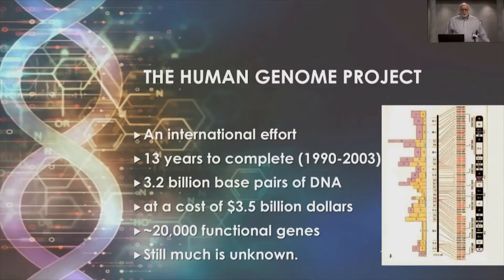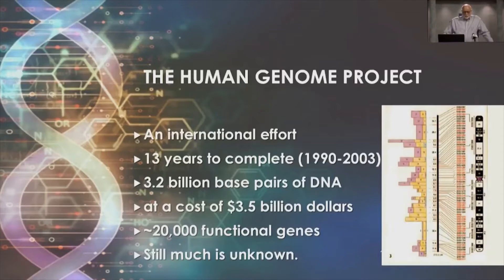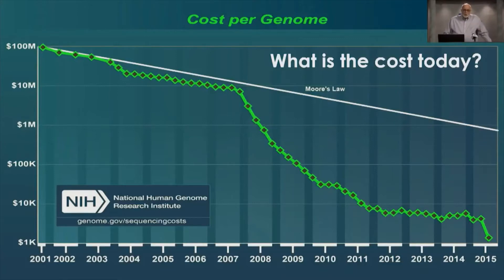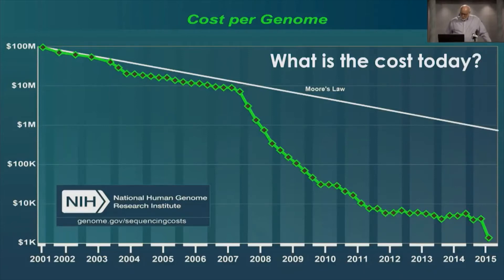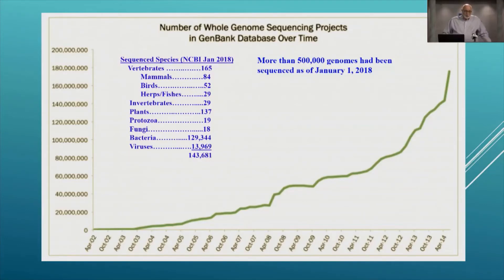Human Genome Project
A segment of, "Decoding Life: Biomedical Genomics". Dr. Loren Skow, Senior Professor at the Texas A&M College of Veterinary Medicine and Biomedical Sciences discusses the importance of the Human Genome Project and the cost of genomic sequencing over time. Also, we discuss the sequences being developed for other animals.